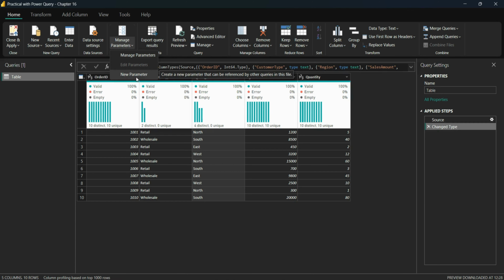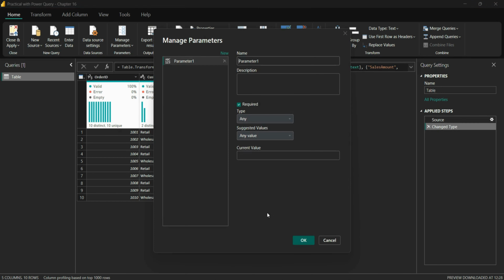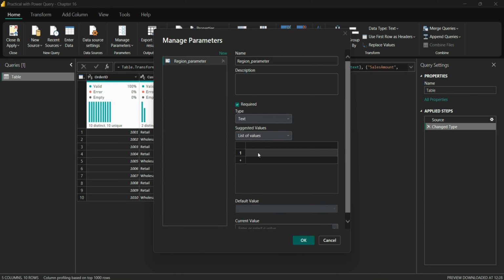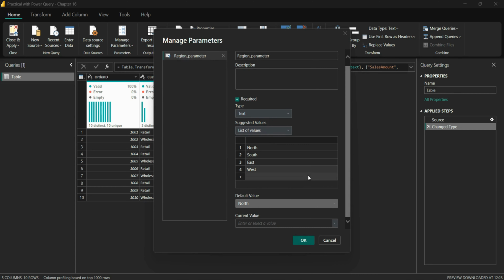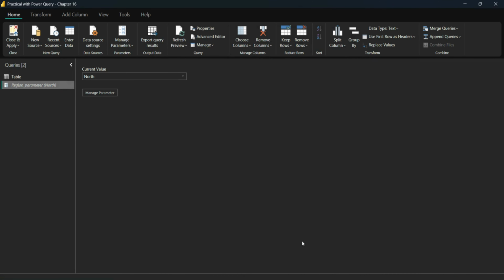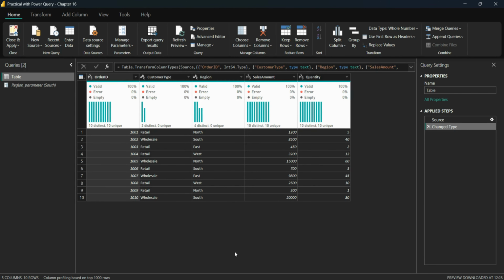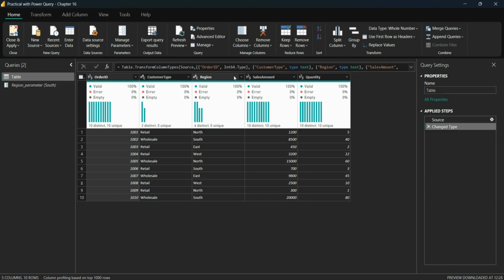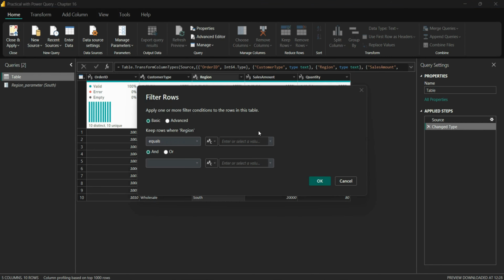How to Create and Manage Parameters in Power Query | Power BI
Arpita’s Tech Corner | How to Create and Manage Parameters in Power Query
By the end, you’ll know how to create a parameter and manage it in Power Query like a pro.

1. Create a Parameter and learn its usage.
2. Manage the existing Parameter